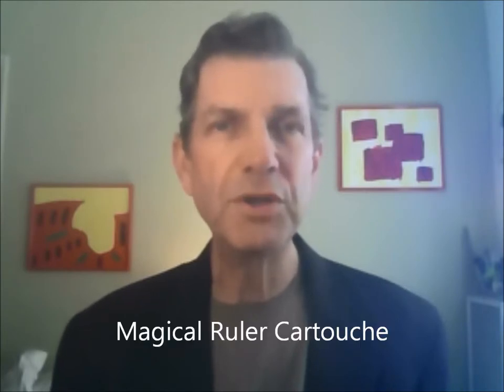Food 4 Thought: Magical Ruler Cartouche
a craft idea

glue found objects
to the back of a ruler
or a piece of wood

William A. Schaeffer